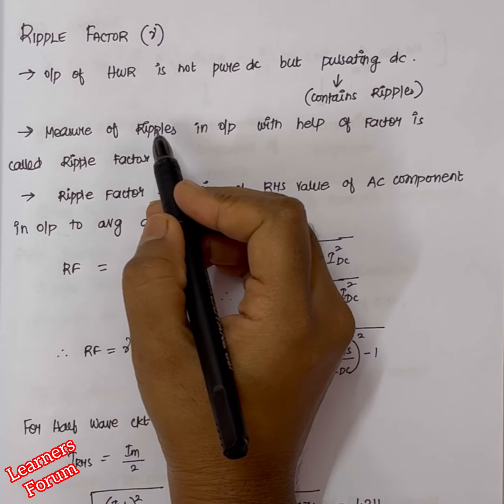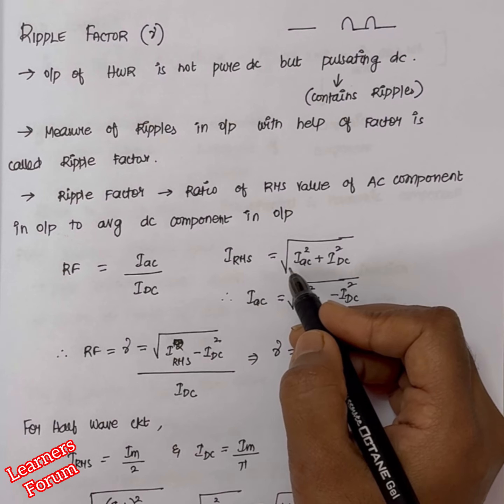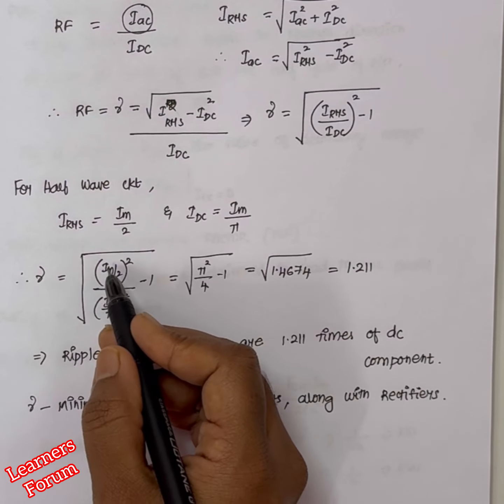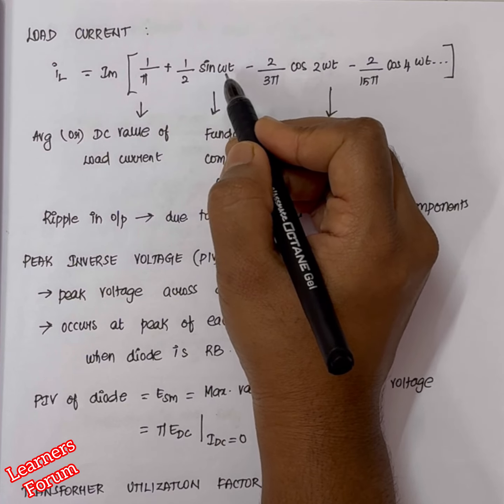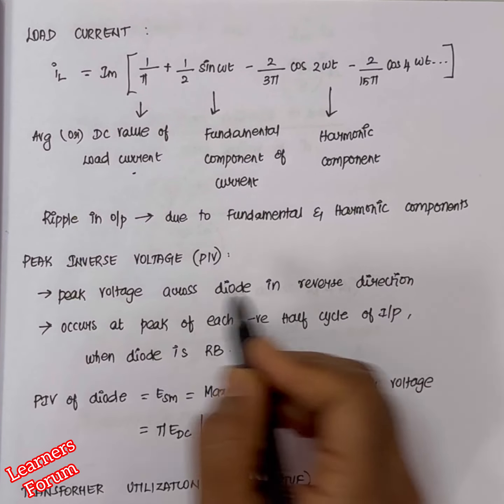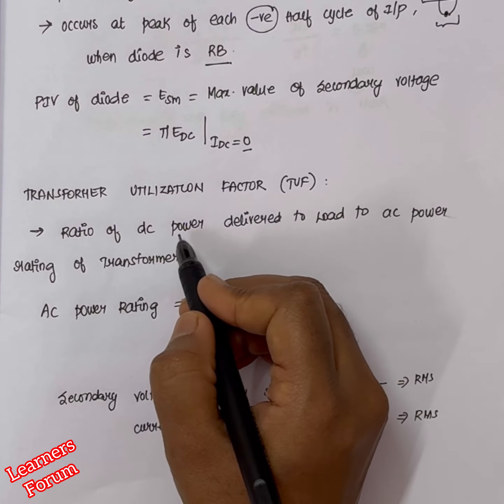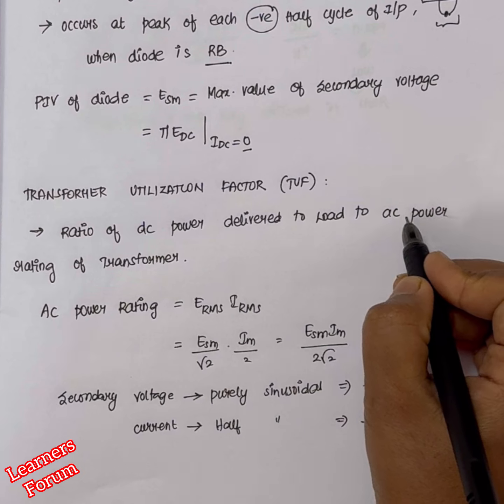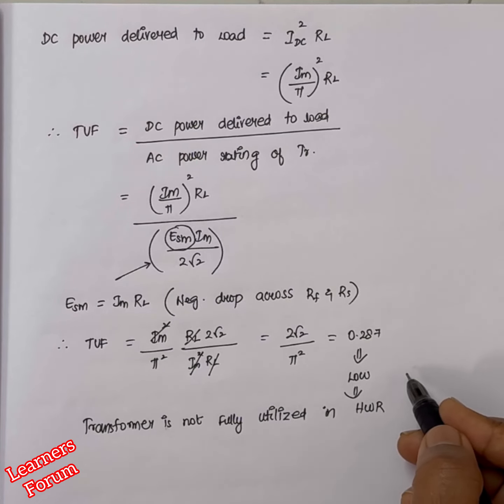RRB JE | Half Wave Rectifier | Ripple Factor | TUF | Load Current | Analog Electronics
▪︎ Half wave Rectifier Ripple Factor
▪︎ Load Current
▪︎ Transformer Utilisation Factor